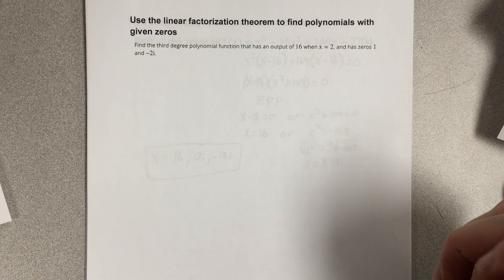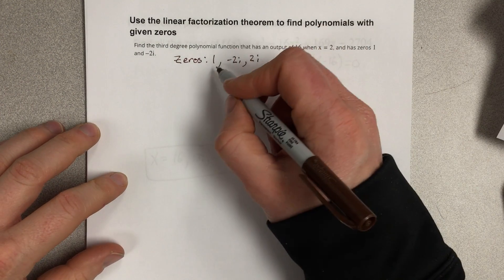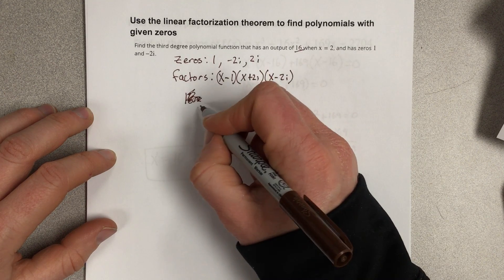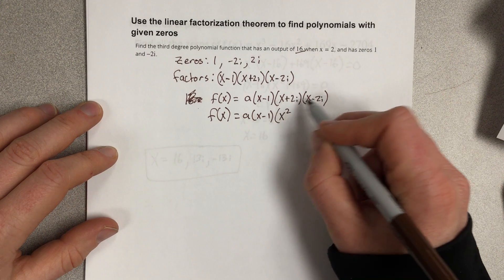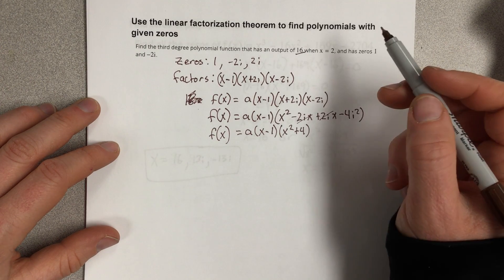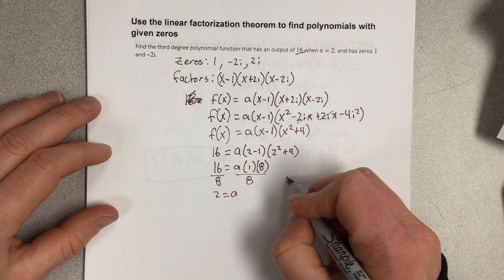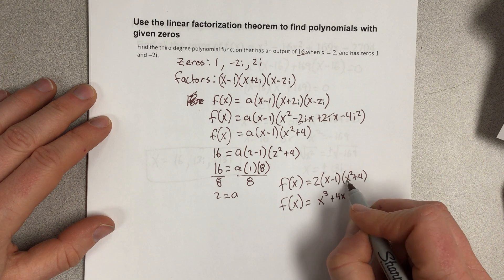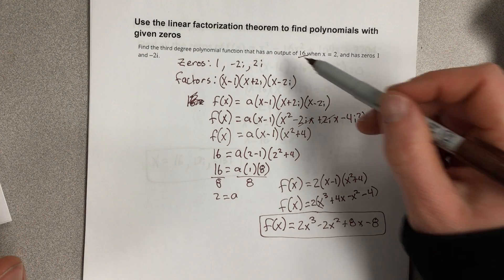Use the linear factorization theorem to find polynomials with given zeros